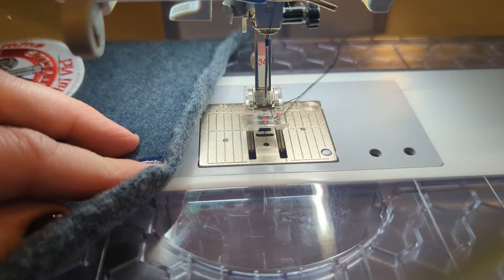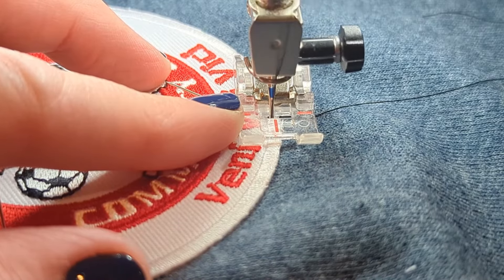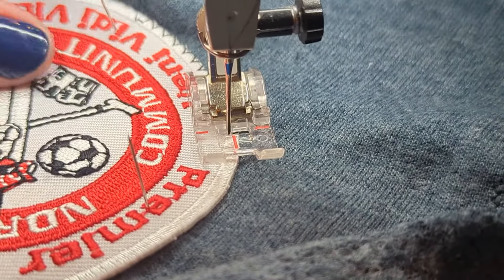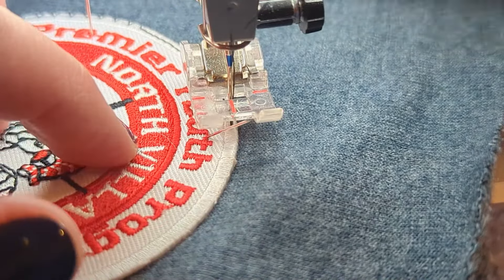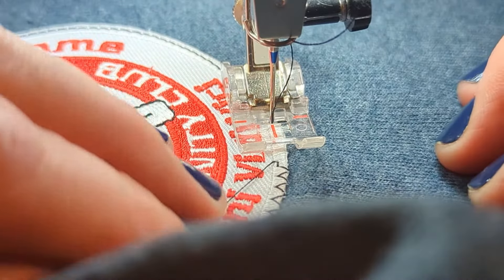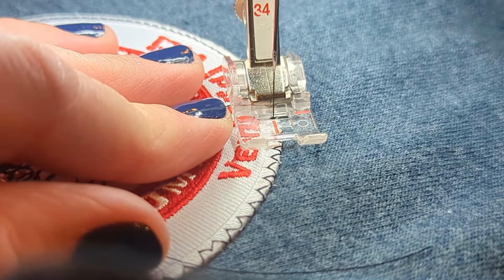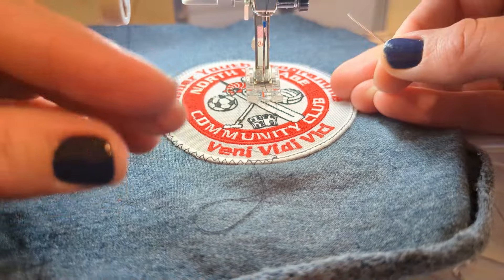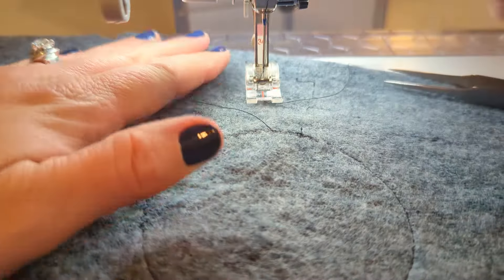Using a Sewing Machine to Sew on a Patch - slow and very detailed instructions by Stitch Clinic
Have a patch to sew on but have no idea where to start? Gather your supplies:
1) Sewing Machine threaded with appropriate thread
2) Patch
3) Item Patch is to be sewn onto
4) Temporary adhesive, tape or straight pins (used in this video)

This process is not long or hard to do, but like most sewing techniques requires some practice and patience. Make sure your sewing machine is in good working order. If your sewing machine is creating thread bunches, see here to get a FREE Thread Bunching Solution Guide:

✘ I N S T A G R A M: @stitchclinic
✘ T W I T T E R: @stitchclinicMD
✘ F A C E B O O K